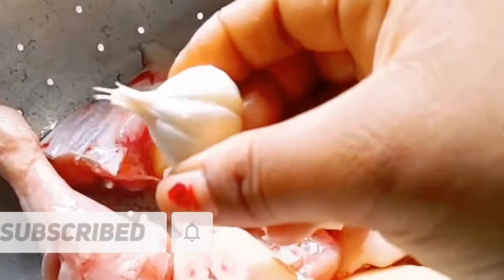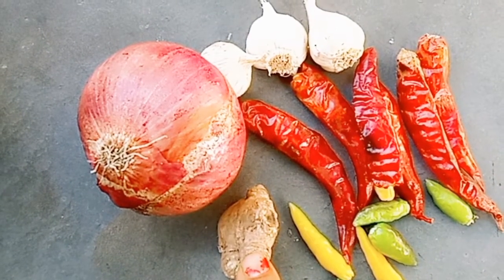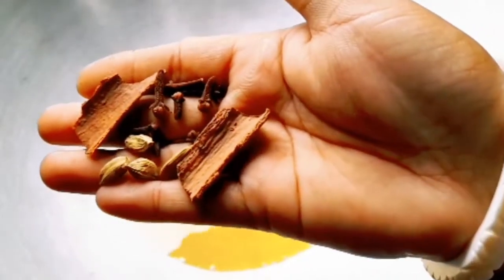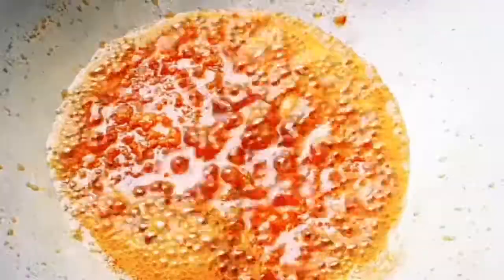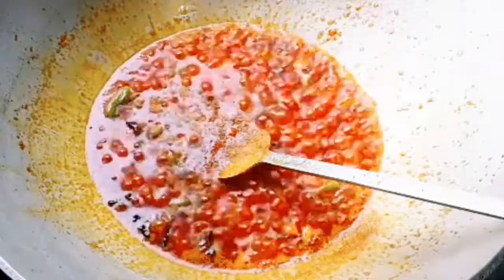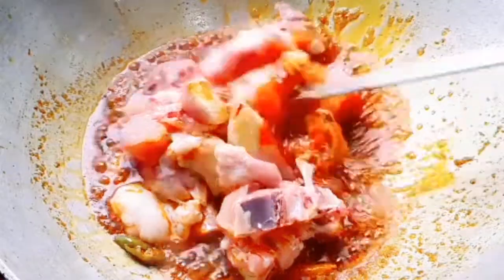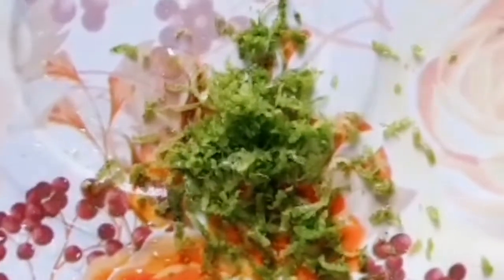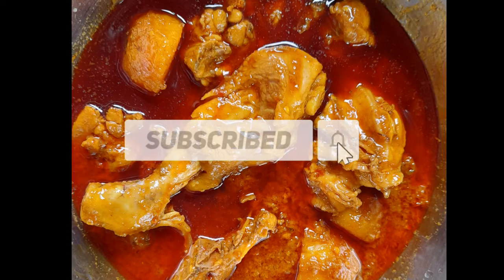🐔 Chicken Recipe || Chicken Curry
Hi, I am Mamoni Roy. Welcome to my You Tube channel Rajbongshi Kitchen. Here I regularly upload Traditional and Village Recipes.

About This Video :
In this video I'll show you the recipe of chicken curry.